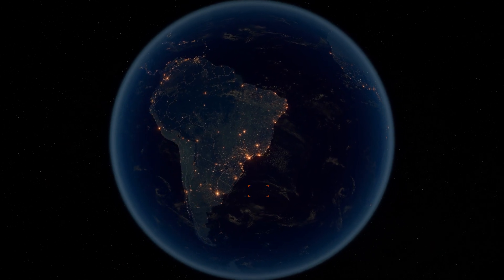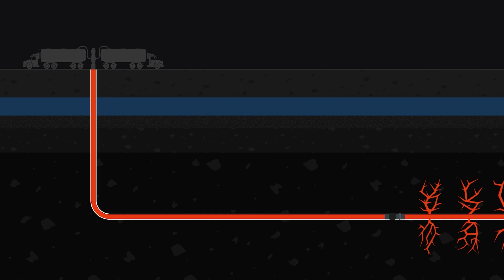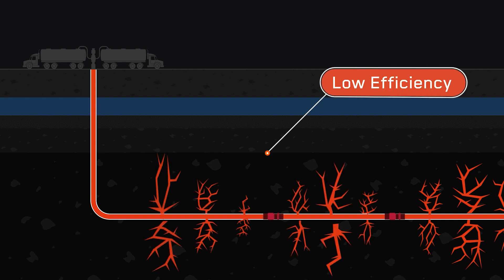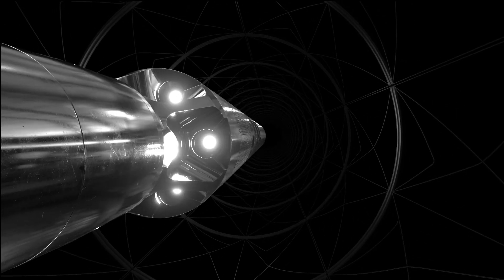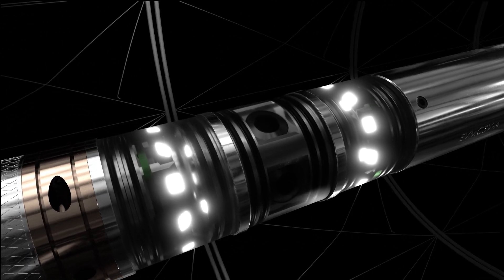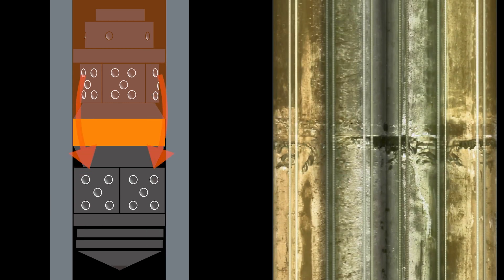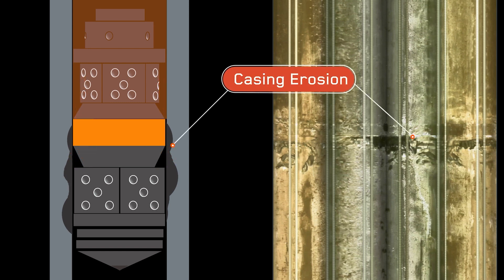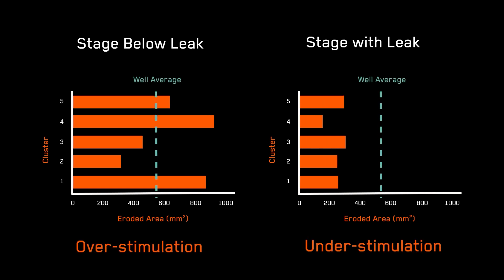Characterising the Performance of Frac Plugs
Our latest video of the month demonstrates how EV’s Optis Infinity technology and PlugVA Visual Analytics solution were combined to help an operator in Argentina assess the performance of their frac plugs.

Having experienced wellbore restrictions when milling frac plugs in previous wells, the operator decided to switch to dissolvable plugs. The operator needed to confirm that these alternative plugs were providing an effective pressure barrier during frac operations.